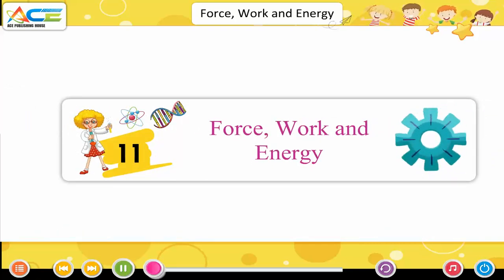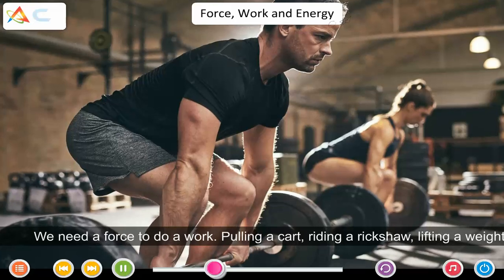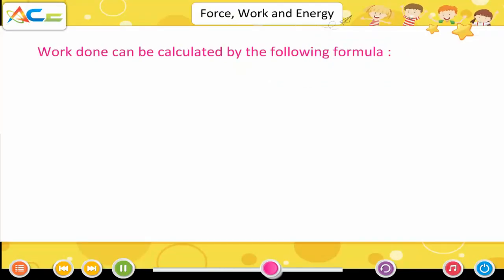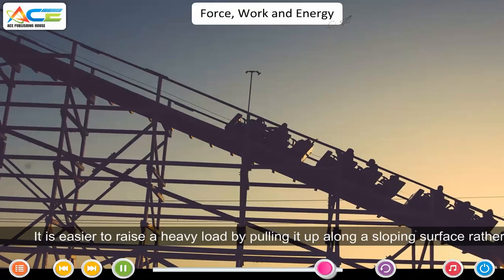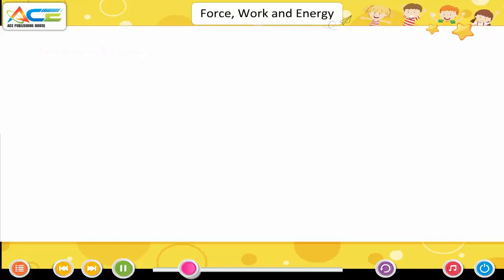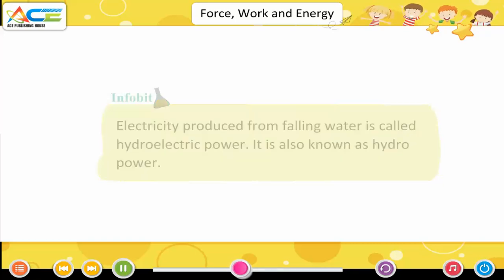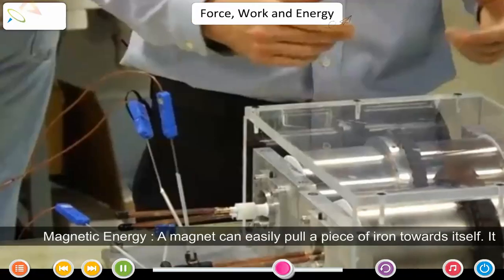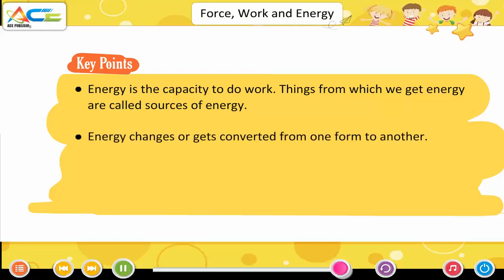Class 4 Sem 2 Science Chapter 3